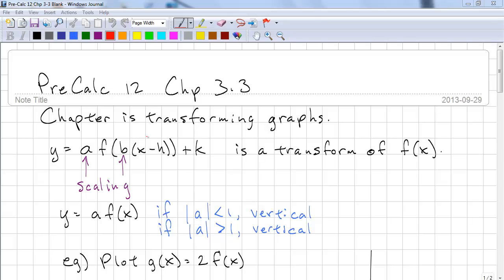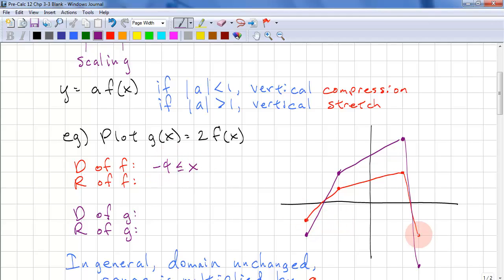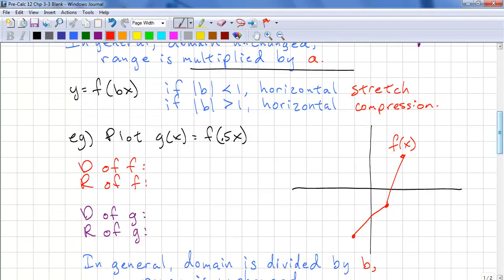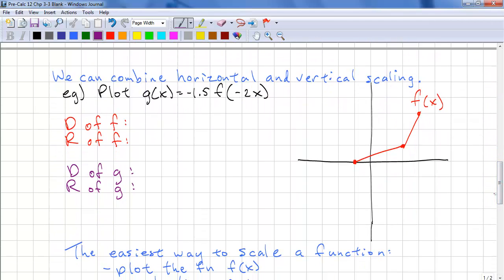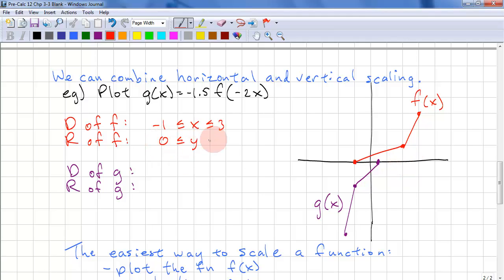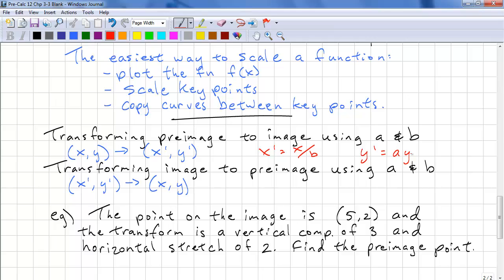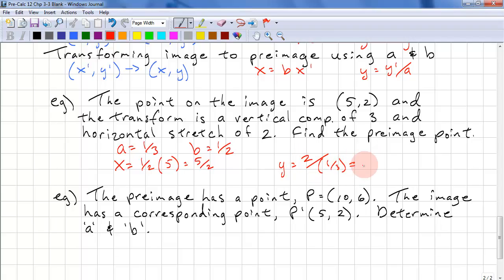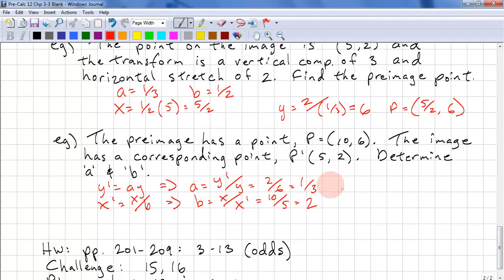PreCalculus 12 Chp 3.3 - Scaling Graphs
This lesson will cover scaling graphs horizontally and vertically using the general form: g(x) = a*f(bx).  This will be done both graphically and analytically.  It also covers how to determine "a" and "b" when given corresponding points.